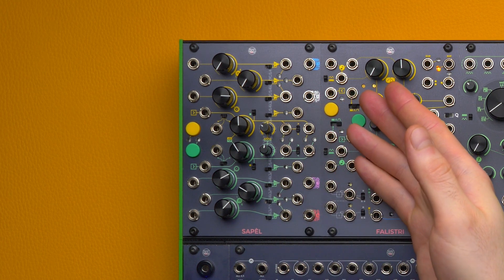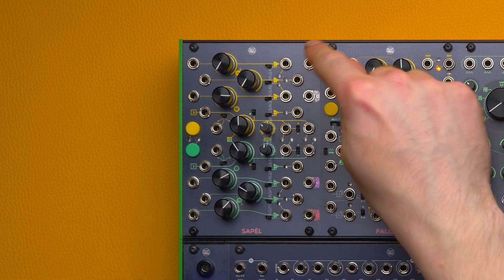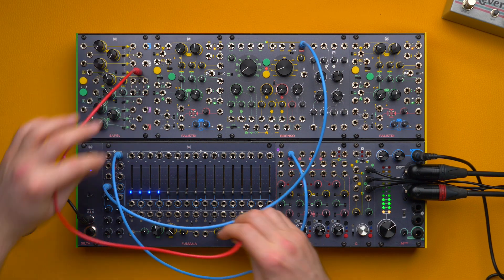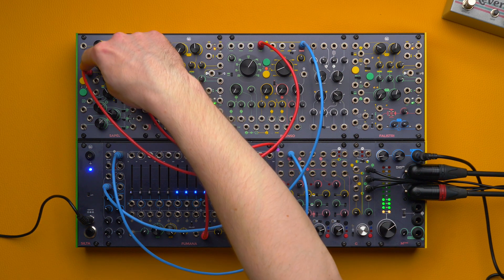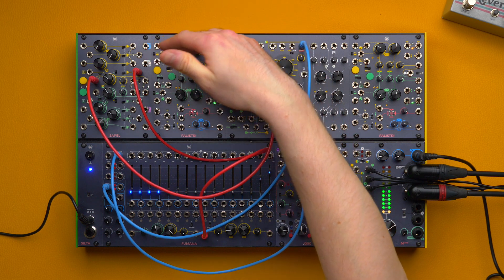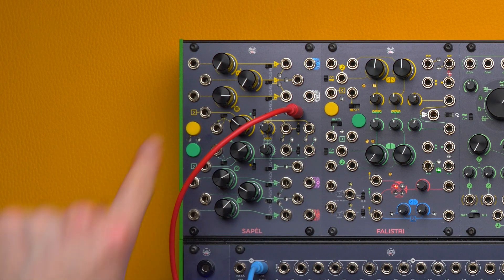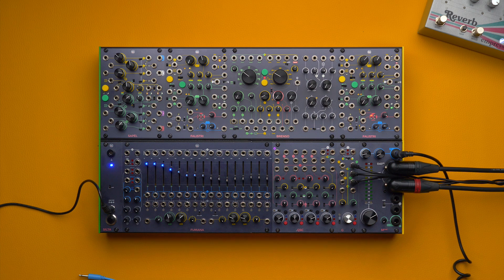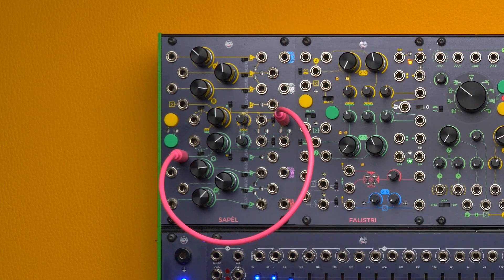Frap Tools SAPÈL Tamed Random Source | In-Depth Tutorial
Take a deep breath and prepare to dive into the realm of true analog modular randomness! If it looks too random, you'll learn how to tame it; if it doesn't look random enough, you'll learn how to make it an actual voltage madness!

Chapters:

00:00 Introduction: SAPÈL and the Sample and Hold circuit.
01:31 The clock
01:57 The unquantized S&H
02:49 External clock
03:48 Modulating the clock speed
04:28 The button: manual sampling and freezing
04:56 External manual sampling
05:29 The Clock Mix switch and the main clock output
07:30 The Random Clock output
08:43 The Quantized Random Voltages: 2ⁿ and n+1
12:01 The fluctuating random voltages
12:50 Fluctuating random and random clock: the global rate of change
14:15 Probability distribution
16:02 Probability distribution, global rate of change, random clocks
16:33 Clock cross-patching
16:53 The noise outputs